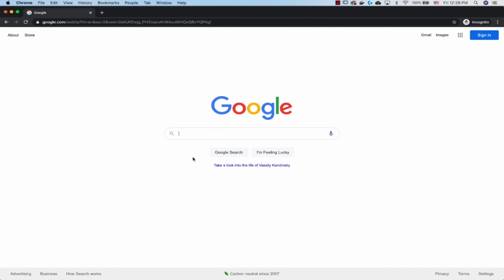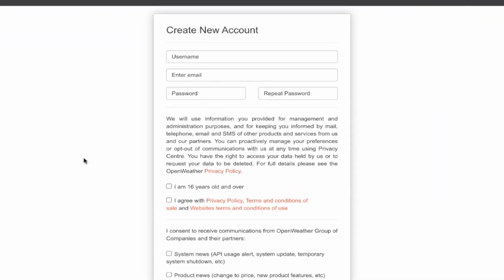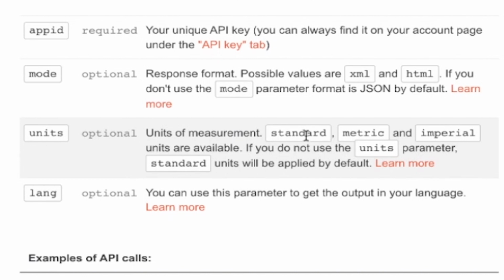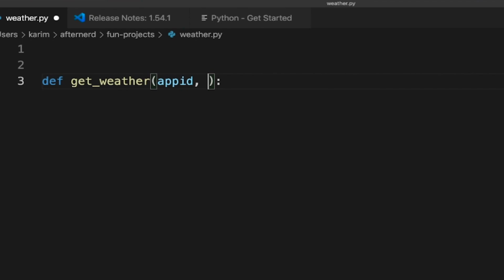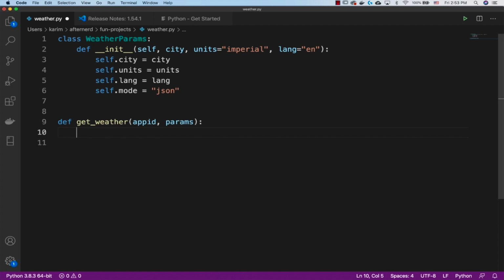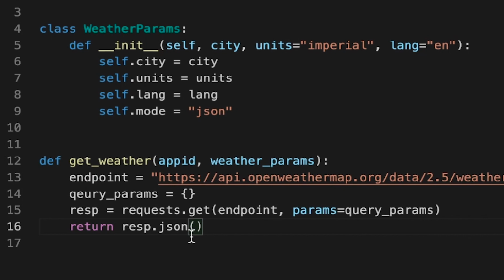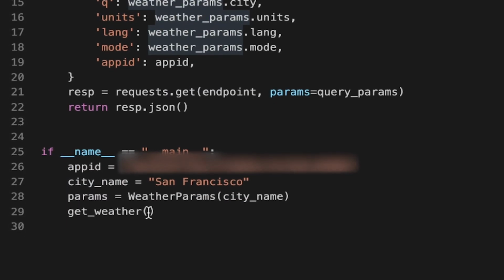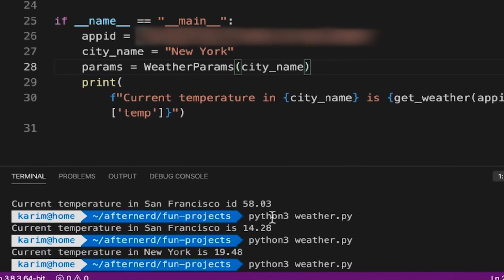Automate Asking about the Weather with Python [Python Automation Projects]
In this video, I will teach you how to automate asking about the weather with Python.

Google "afternerd learn Python" to check my massive guide for learning Python.